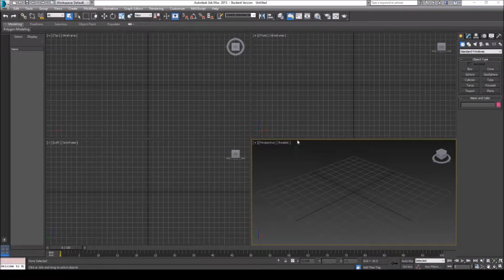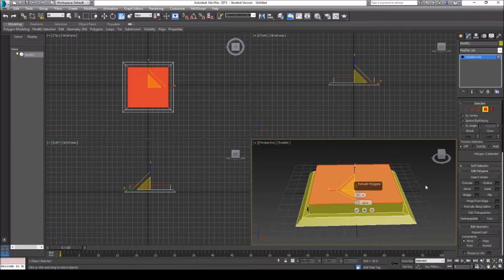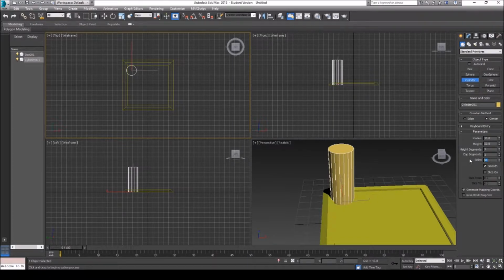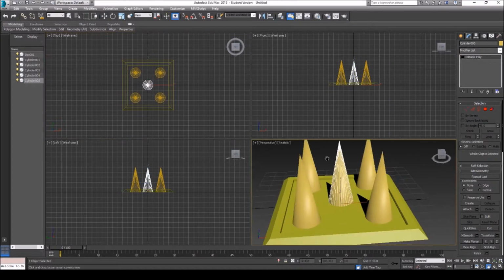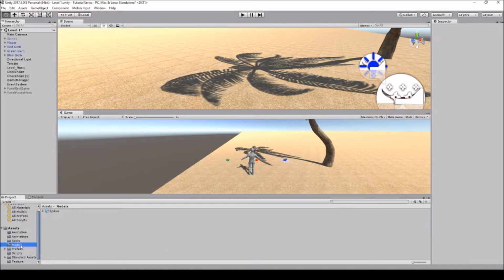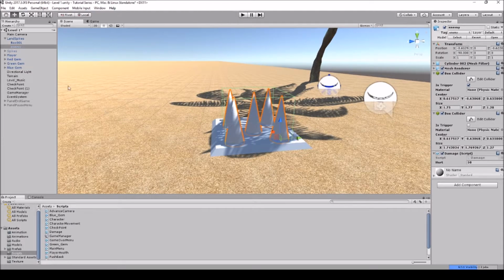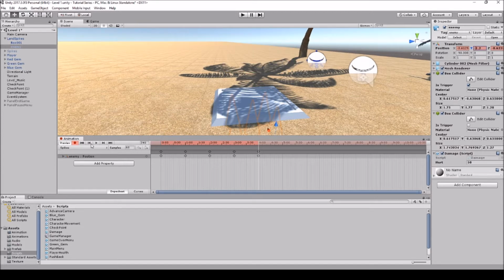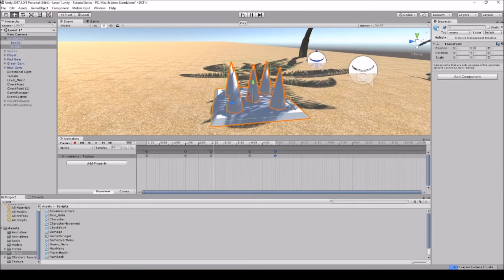[Unity3d Episode 8] Spikes and animation